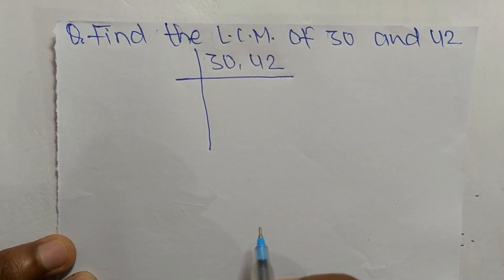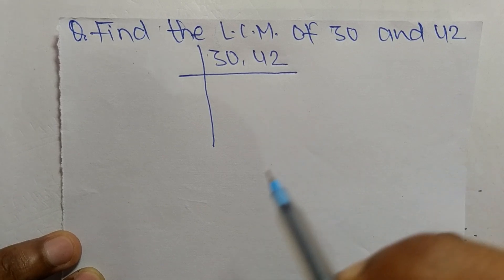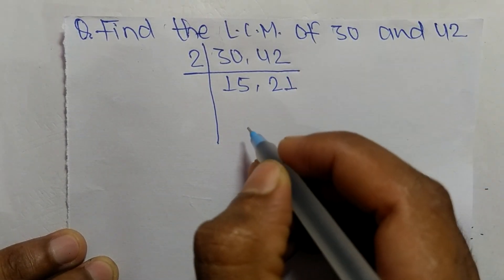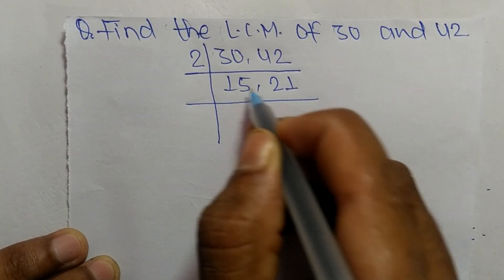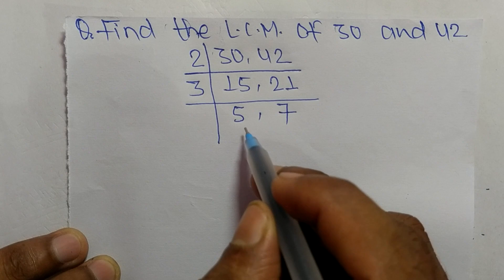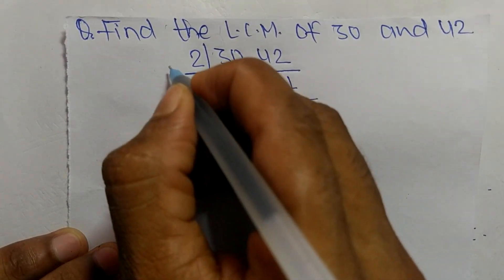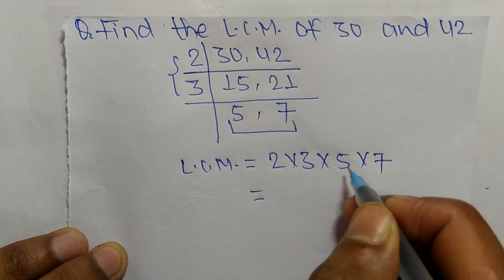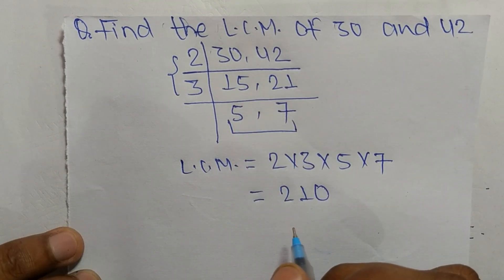LCM of 30 and 42